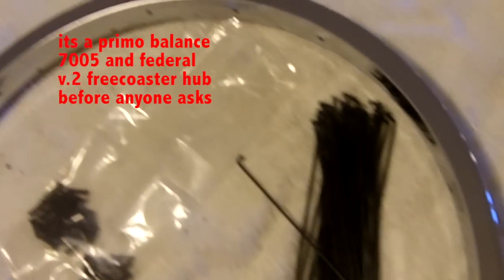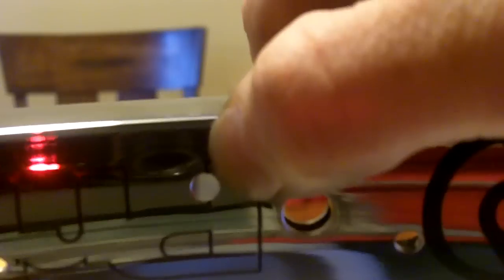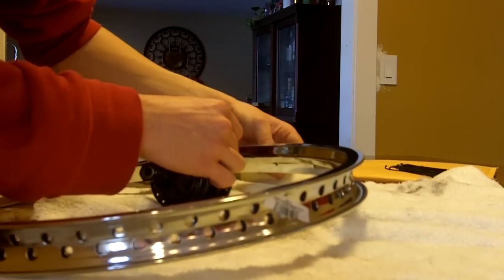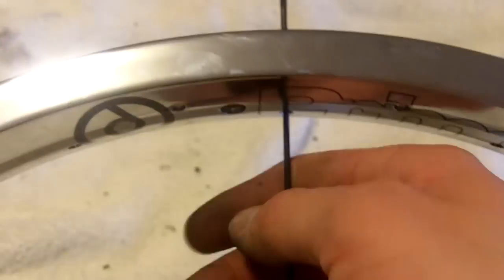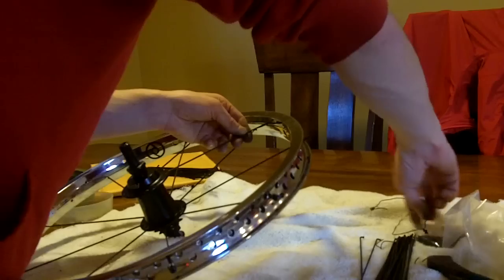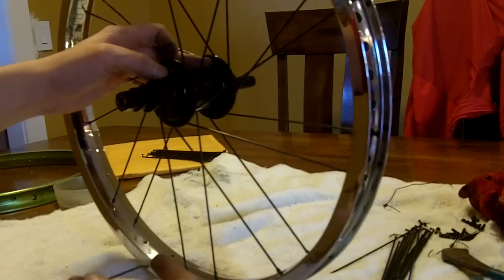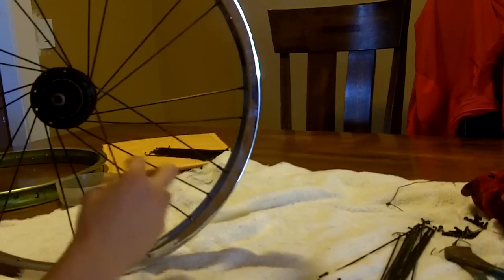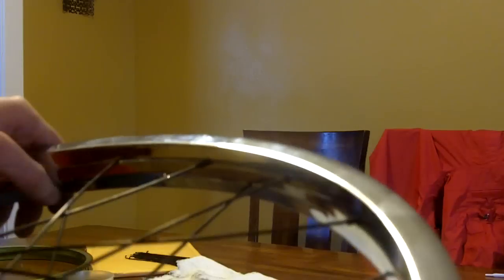how to lace a wheel 36 spoke bmx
how to lace a 36 spokes bmx bike wheel. enjoy i hope it helps. if you need any more help just ask. if you need to know what length spoke to use on your hub/rim combo, use this calculator